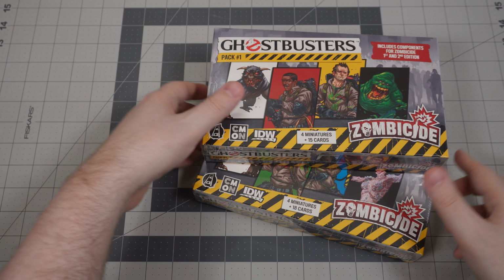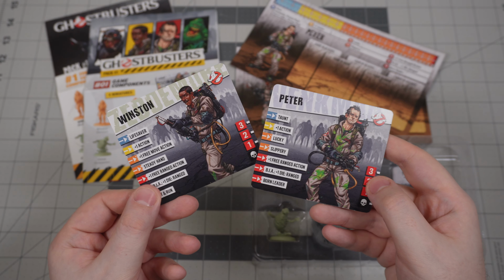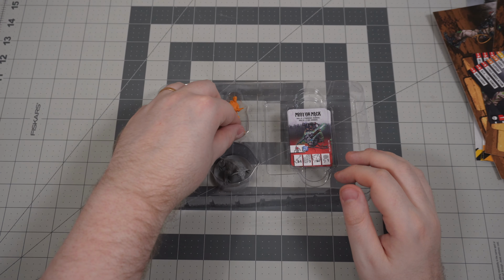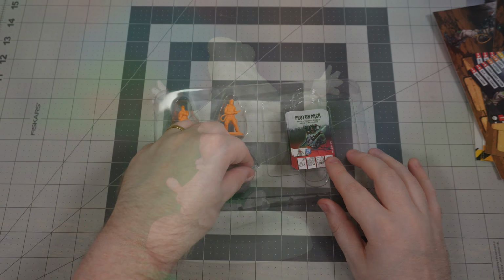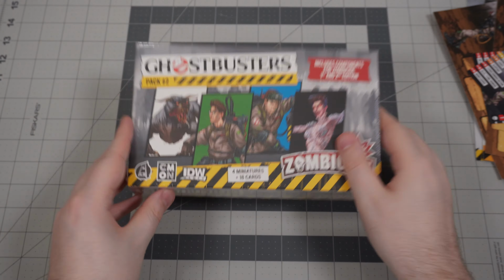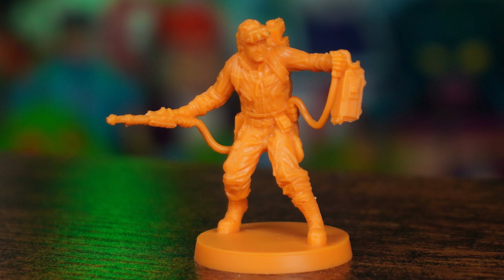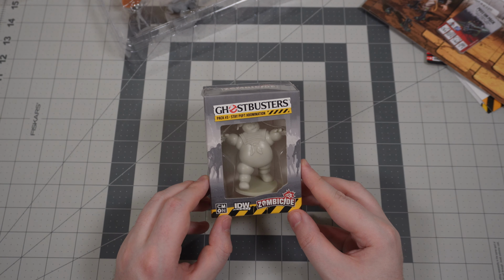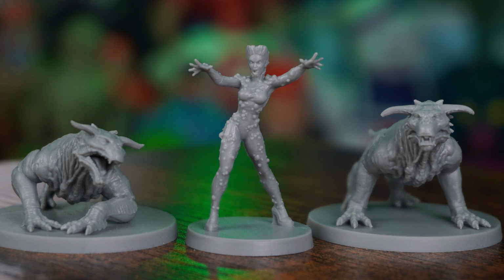Unboxing the highly detailed GHOSTBUSTERS X ZOMBICIDE minifigs!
SEND GHOSTBUSTERS NEWS FAN MAIL:
Ghostbusters News
PMB #228
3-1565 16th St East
Owen Sound, ON N4K 5N3
Canada